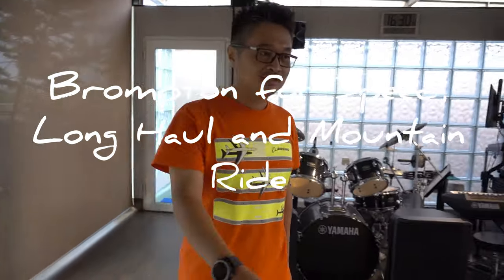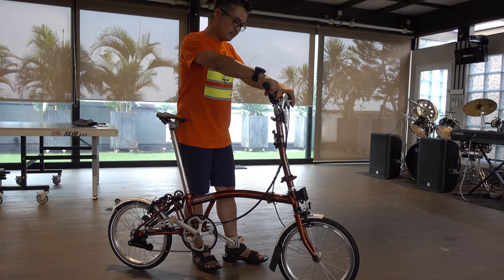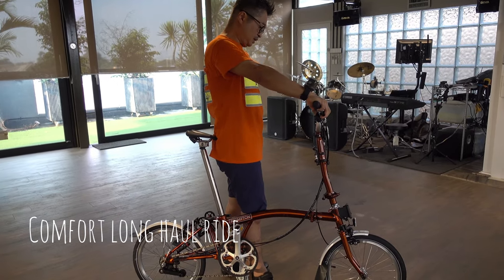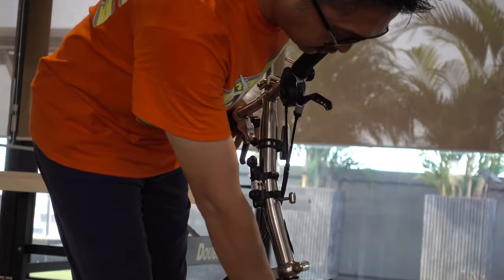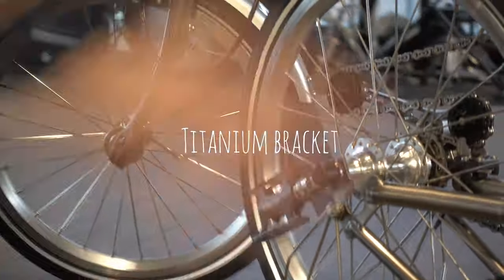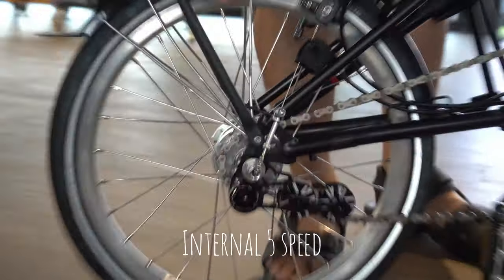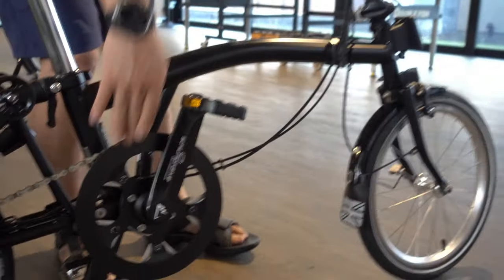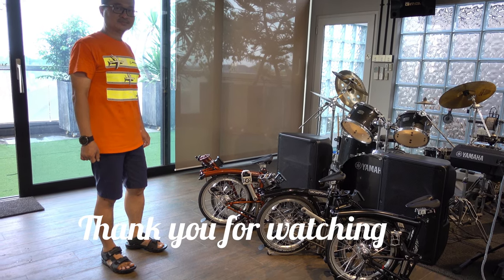How many Bromptons do you need?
Brompton comes with several variety of handlepost height, handle bar type, frame material, etc.

In this video, the Brompton is explained for ita purposes: speed, long haul ride and mountain ride.